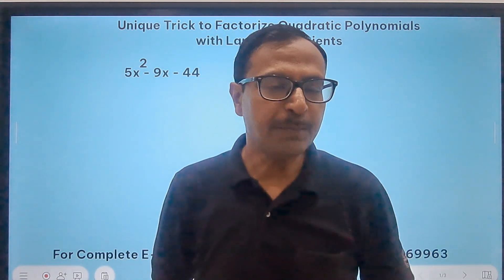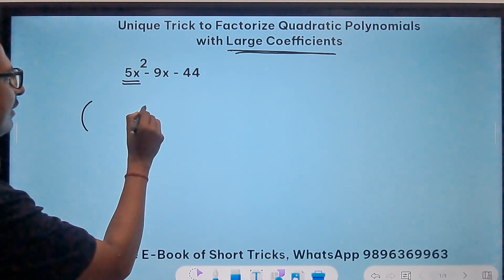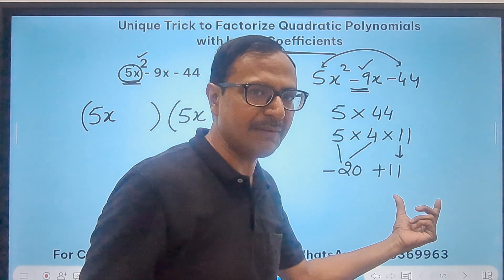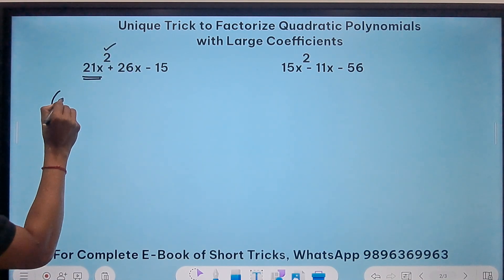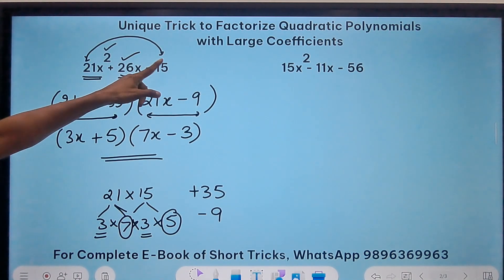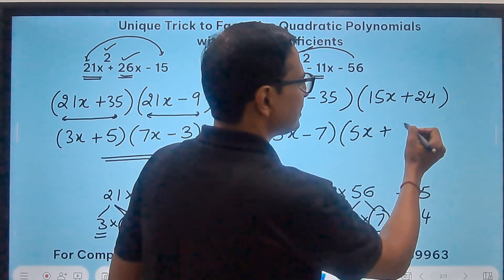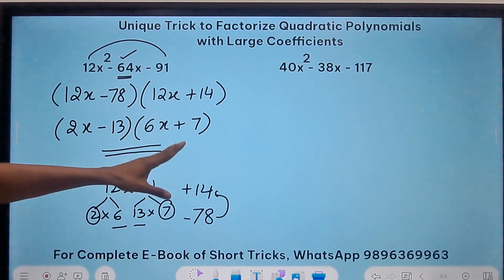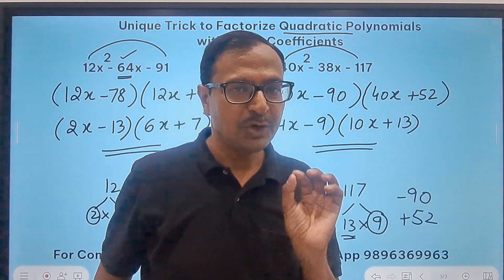Best Short Trick II Factorise Quadratic Polynomials II Exclusive Method to Crack MCQs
Factorise kaise karte hain
how to factor quadratic polynomials
Easy factorisation tricks
short trick to solve quadratic polynomials
quadratic equations